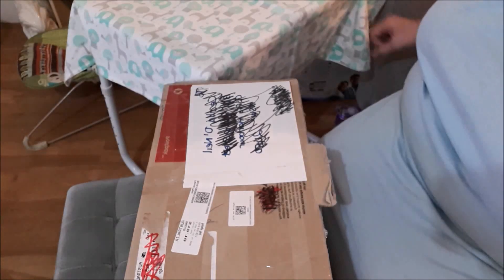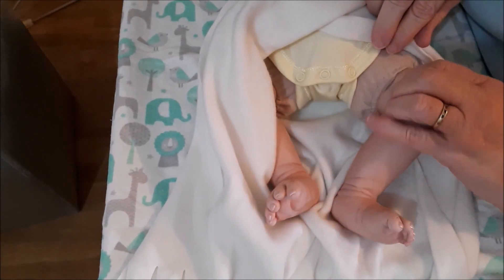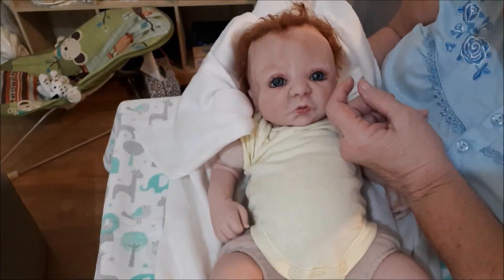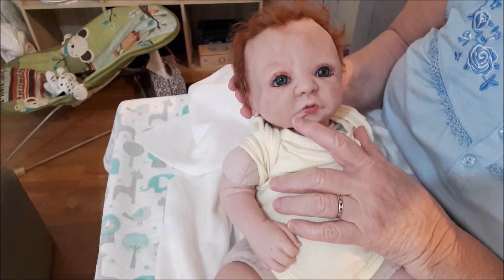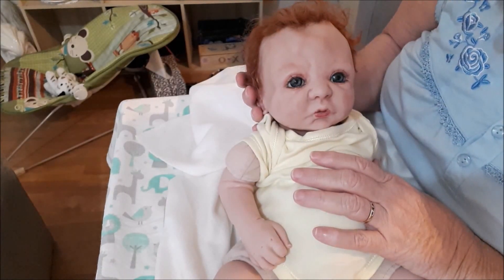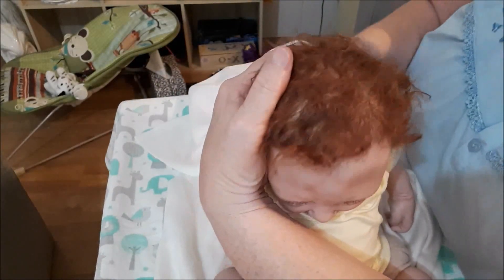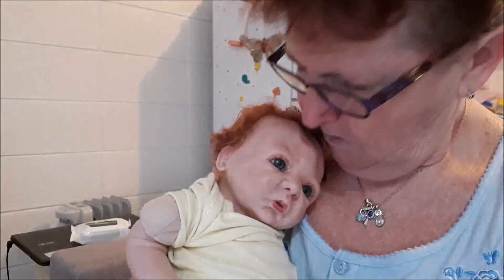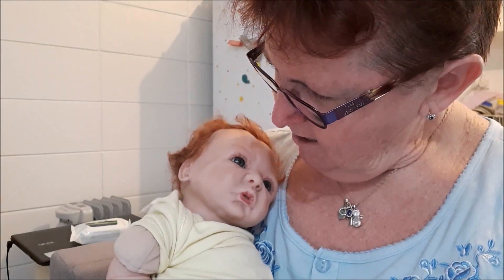Box Opening New Reborn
I love welcoming new reborns into my home. :)